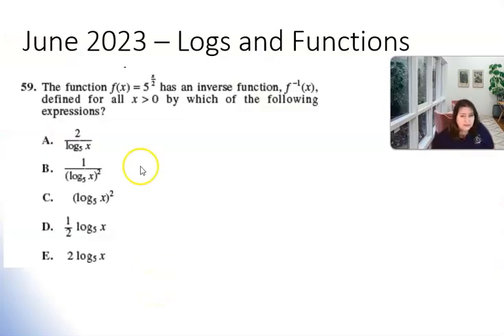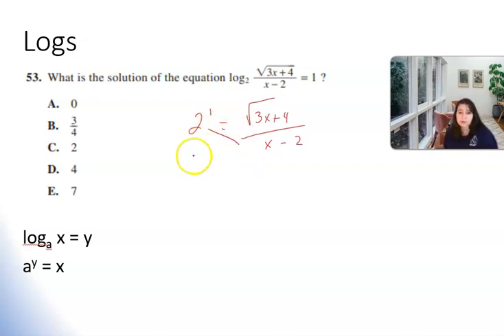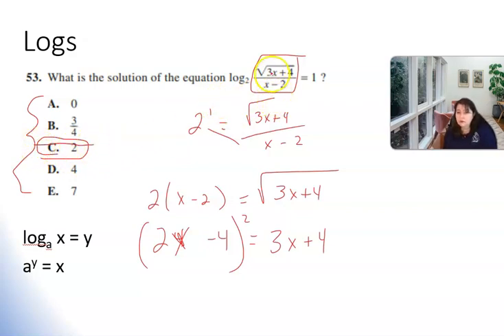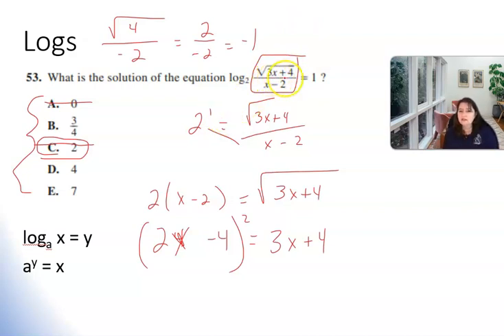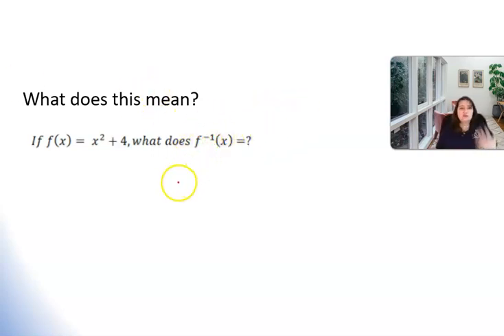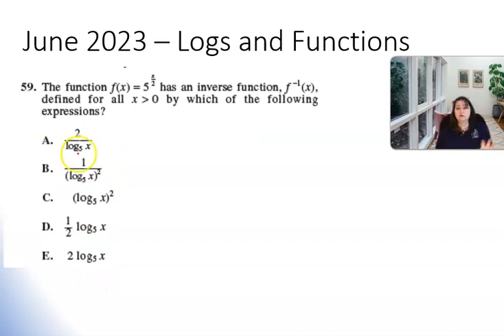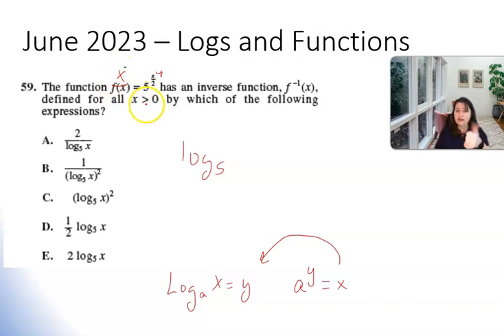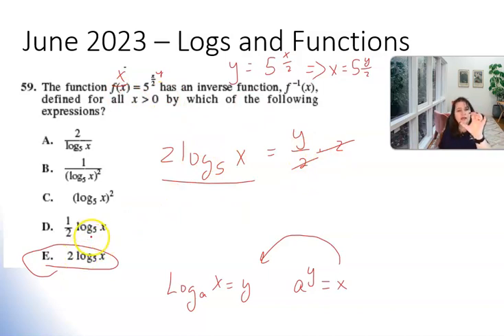ACT Tips June 2023 #59 Logs and Functions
Excel in ACT by mastering the rare combination of logarithms and functions. While not a common pairing, being adept at both types of problems is a strategic advantage. Elevate your readiness by honing skills that go beyond the norm, ensuring you're prepared for any mathematical challenge on the ACT.